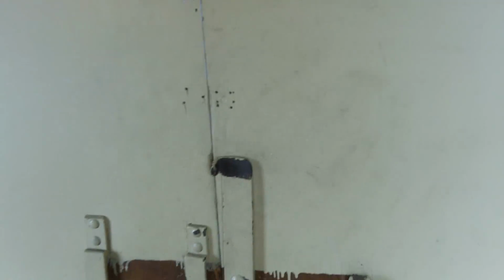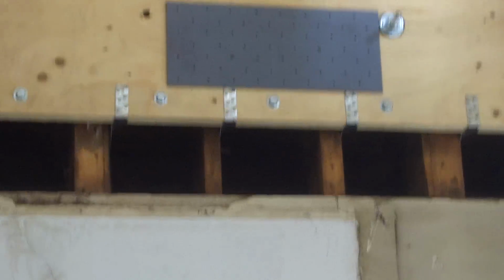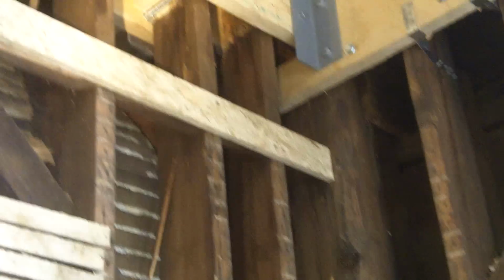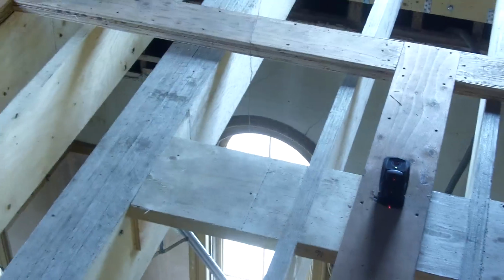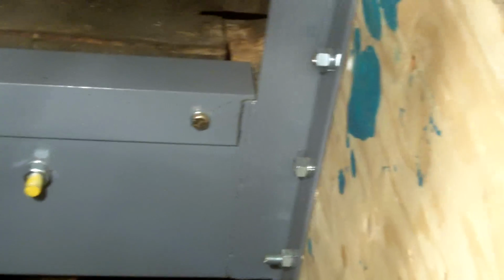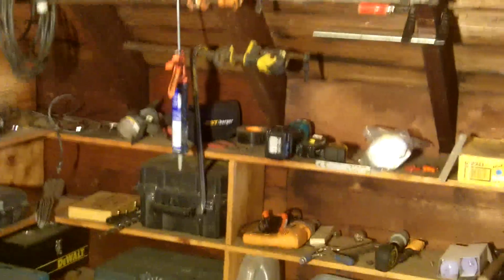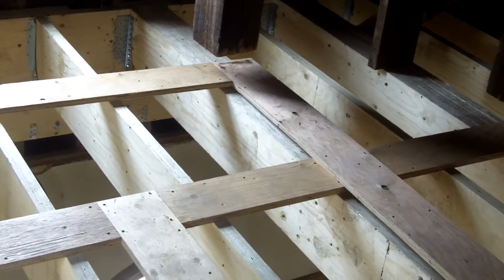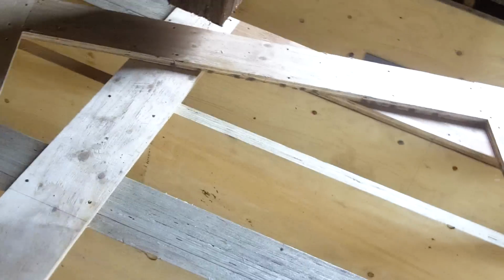North Brookfield Town House Bell Tower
preparing the Town House in North Brookfield MA for the Bell Tower by Jeff Samuelson